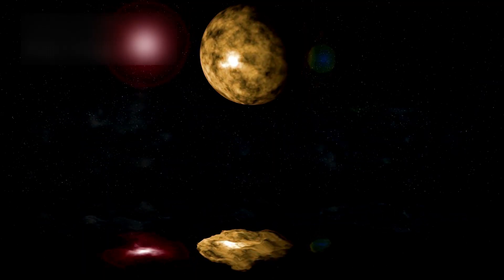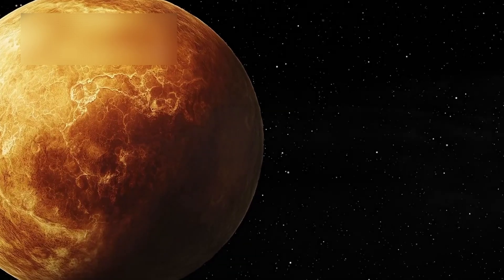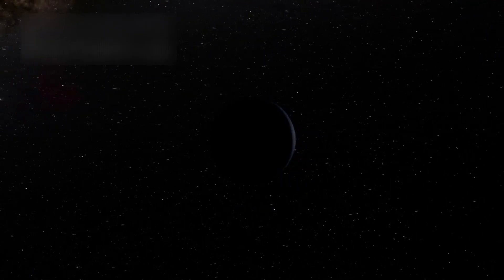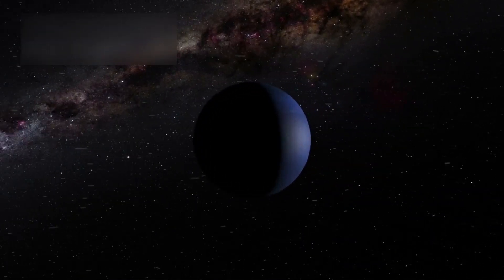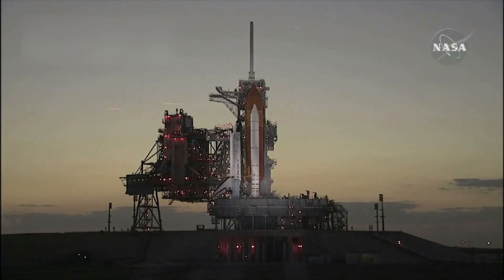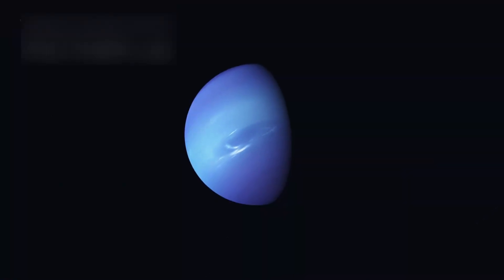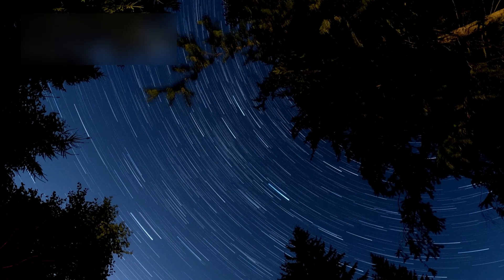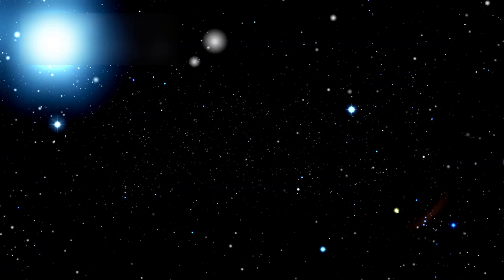James Webb Telescope Just Announced First Ever, DECLASSIFIED Images of Pluto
Space NASA Universe Astronomy Quantaverse SpaceFacts ScienceExplained UniverseMysteries QuantumWorld Astrophysics MindBlowingFacts SpaceShorts The James Webb Space Telescope has just released the first-ever declassified images of Pluto — and what it revealed has stunned astronomers around the world. For decades, Pluto was seen as a distant, icy dwarf planet. But Webb’s powerful infrared eyes have uncovered strange heat signatures, mysterious surface patterns, and even hints of possible subsurface activity. These new images go beyond anything captured by New Horizons — revealing Pluto as a world still alive, dynamic, and far more complex than anyone ever imagined.